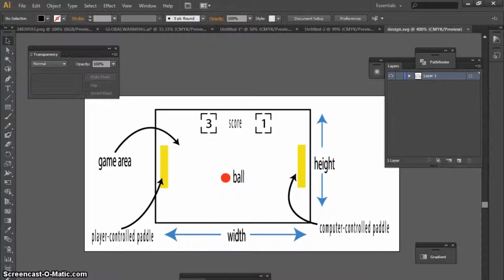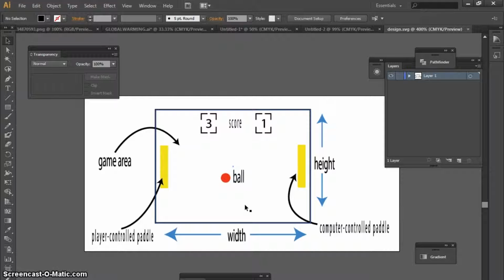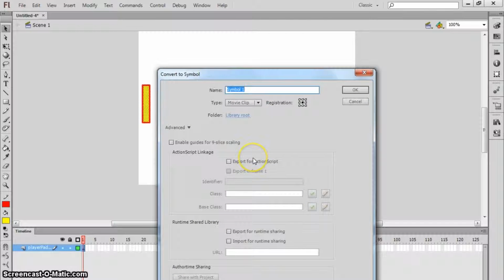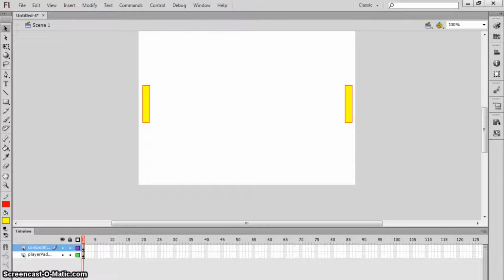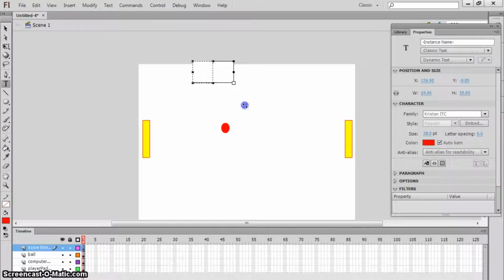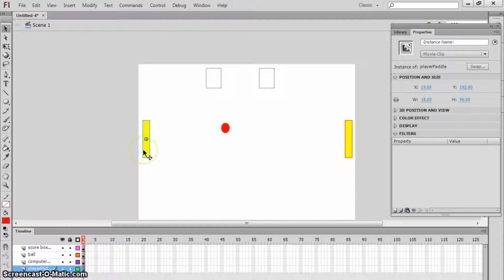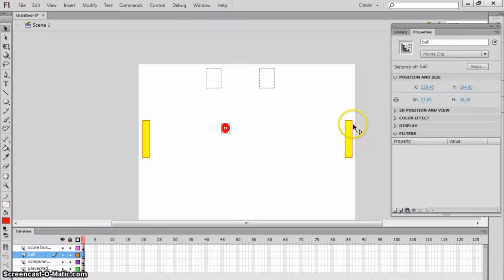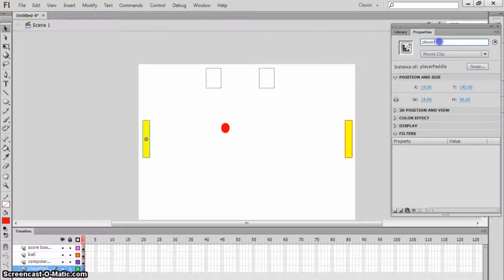PongDesign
Pong Game Concept Design